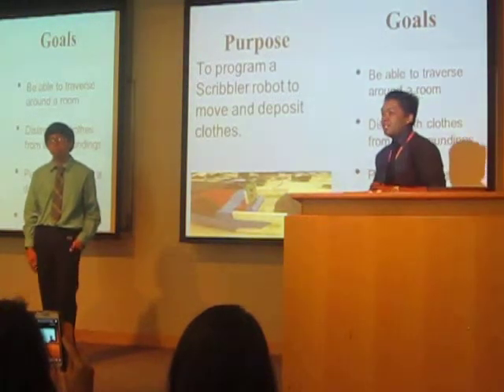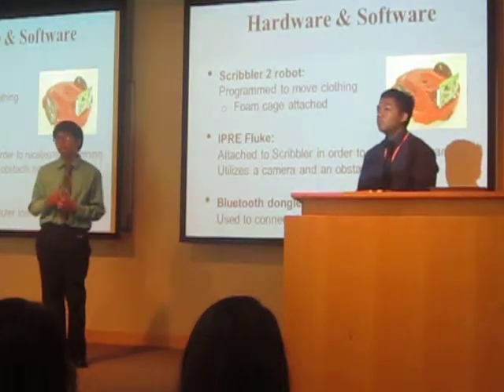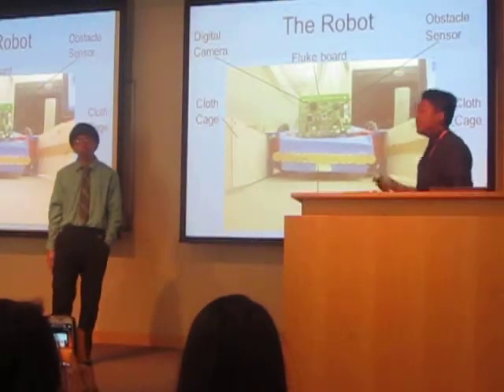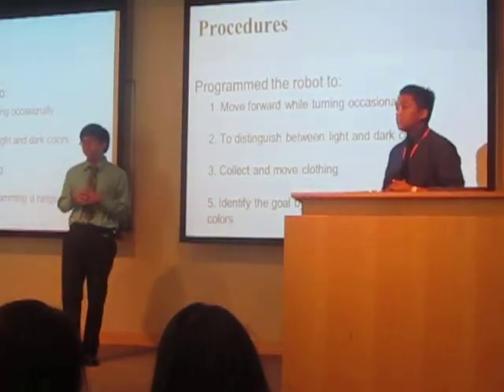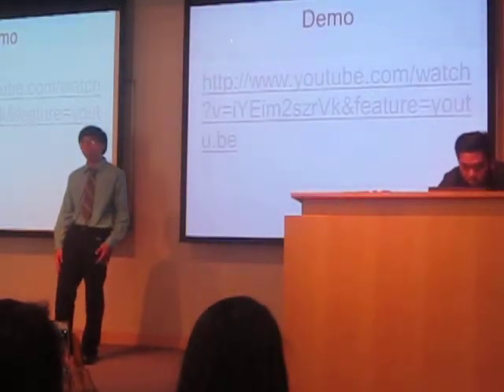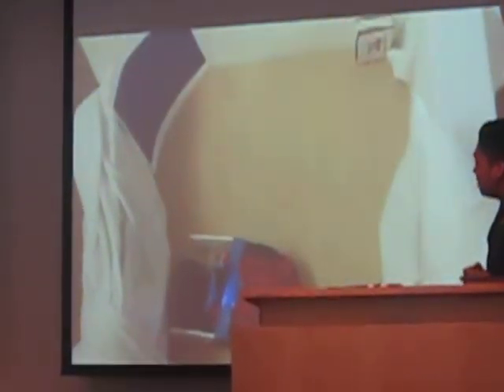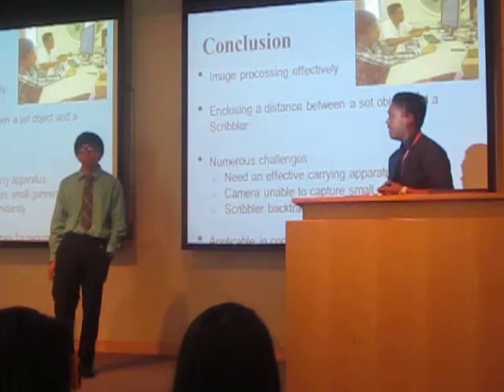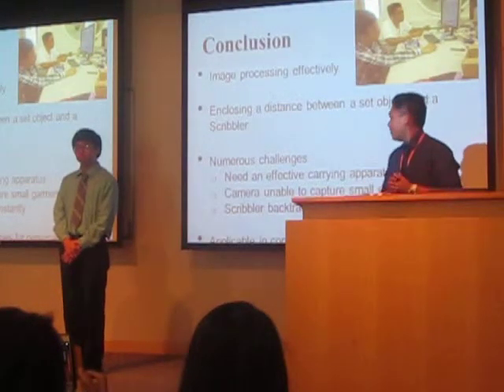2013 UCSD COSMOS Cluster 1 Final Project Presentation - A Scribbler Project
Eric and Sam's final project